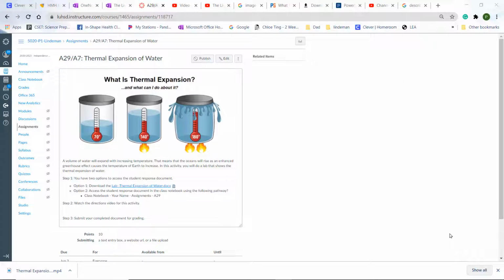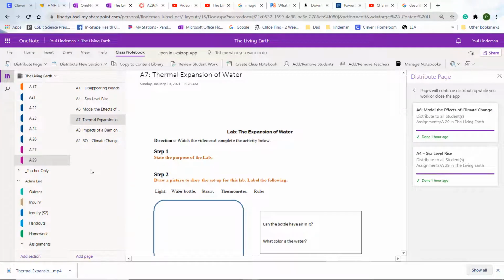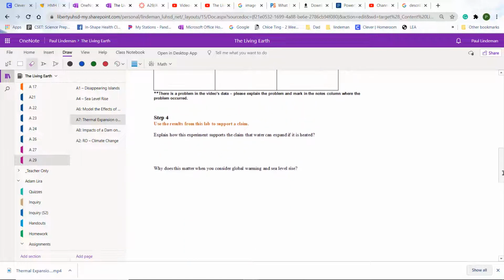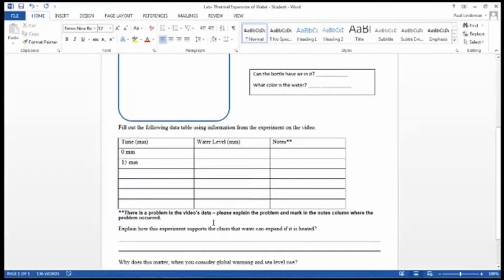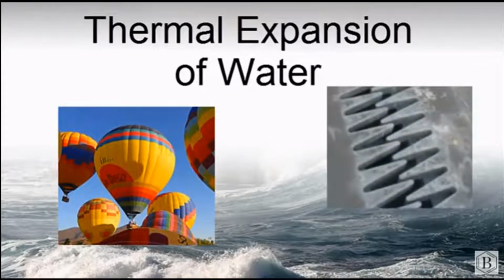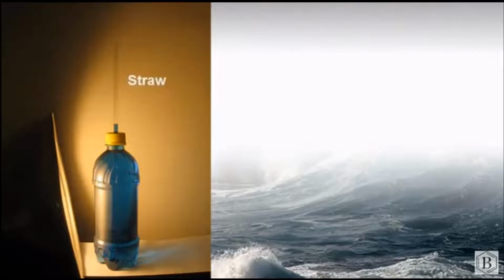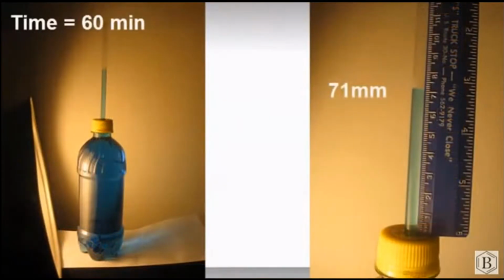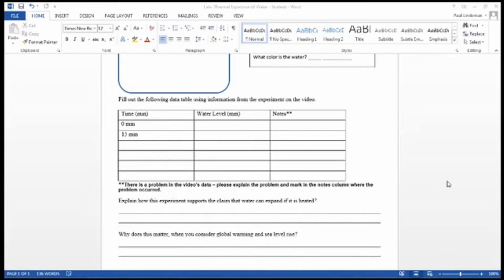Lab Thermal Expansion of Water